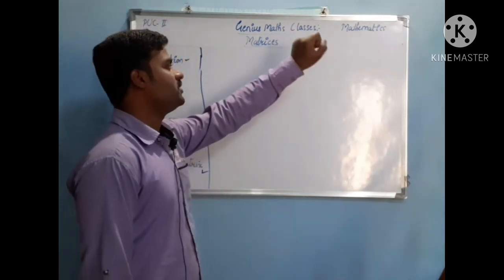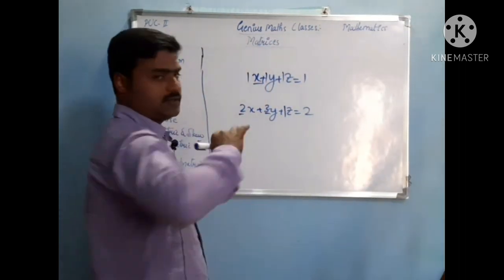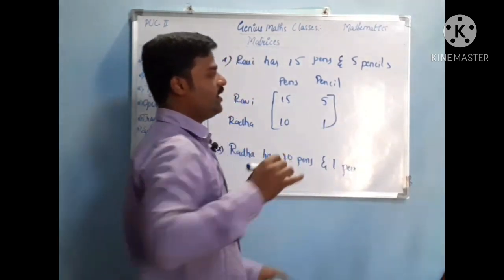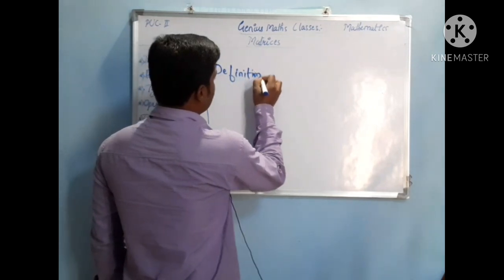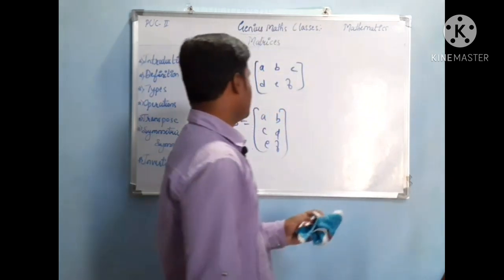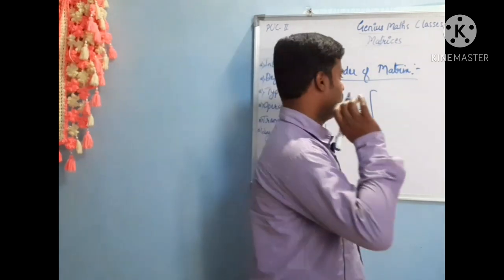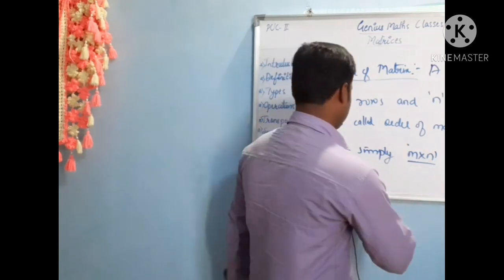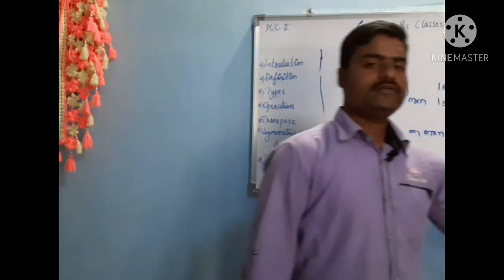genius maths classes Chapter 3-Matrices|Definition and Order| PuC-2 |part-1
"genius maths classes" is a effective in teaching mathematics subject and it give benefit to learners to study basic concepts and important concepts in maths This class is about just Introduction and definition and order of a matrices...